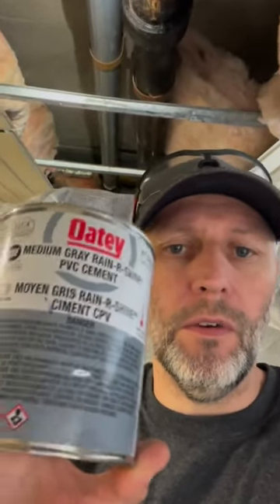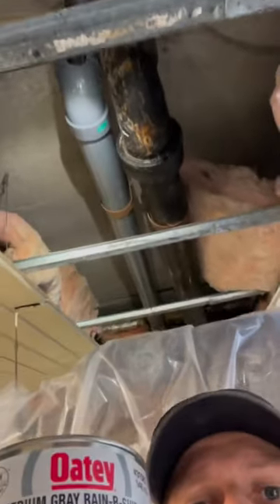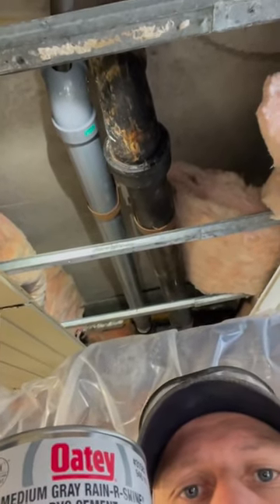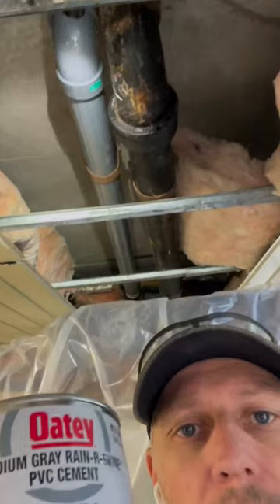Medium gray rain-r-shine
Couldn't have said it better ourselves. Emergency cast iron repair using Oatey Medium Gray Rain-R-Shine 🙌🙌
Shoutout to @precision.plumbing.and.drains for the clean work 🤝